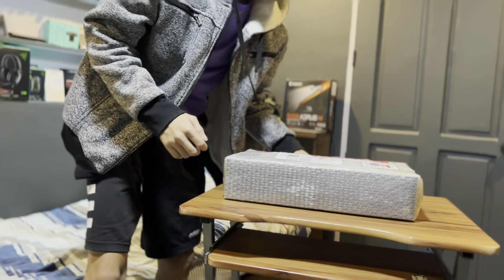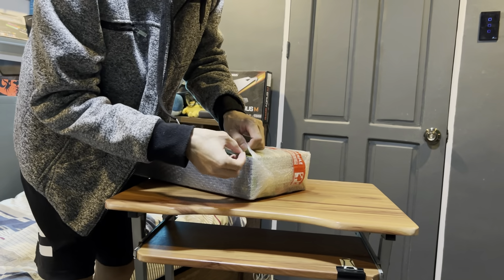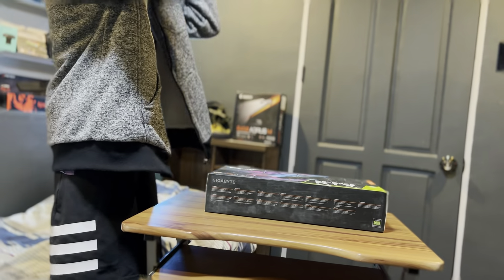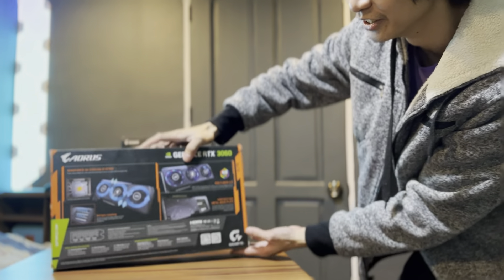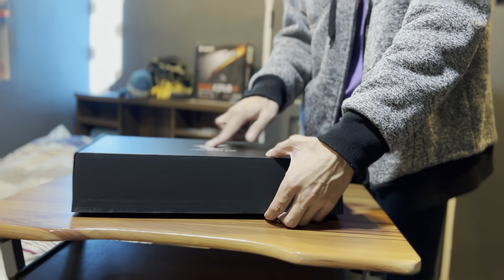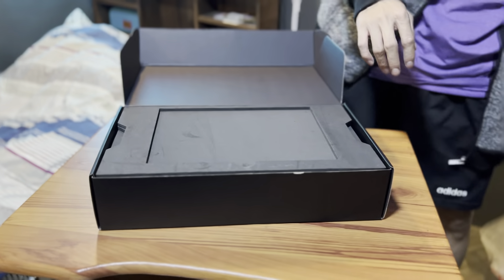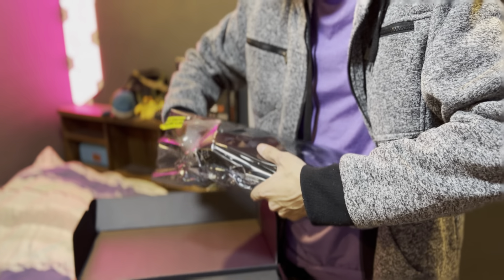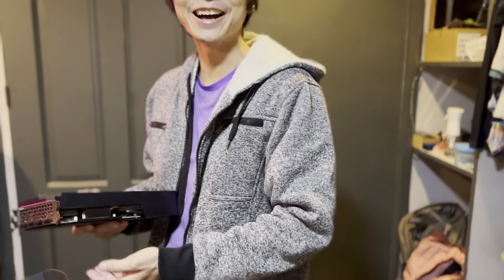Gigabyte Aorus GeForce RTX3060 Elite 12G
Unboxing my latest upgrade after 9 years of staying with GTX970 Jetstream.

GPU: Gigabyte Aorus Geforce RTX 3060 Elite 12G
GV-N3060AORUS E-12GD
PCI-E 4.0x16/12GB GDDR6/192 bit